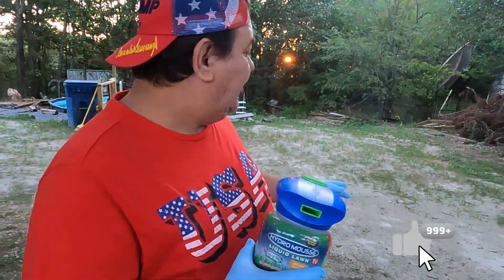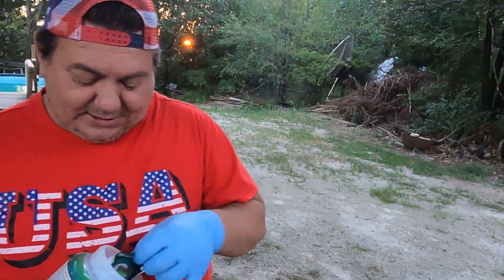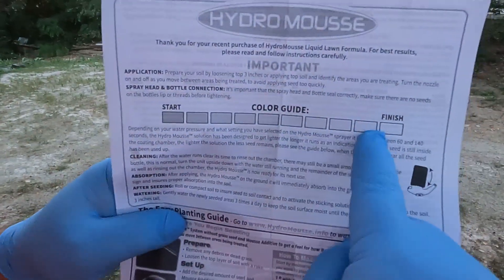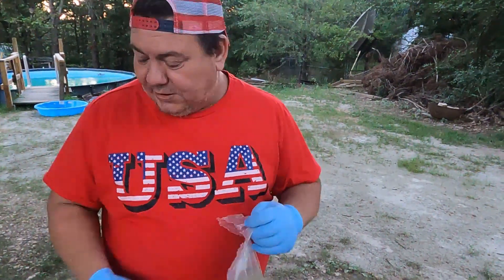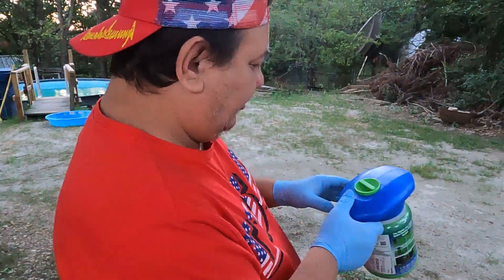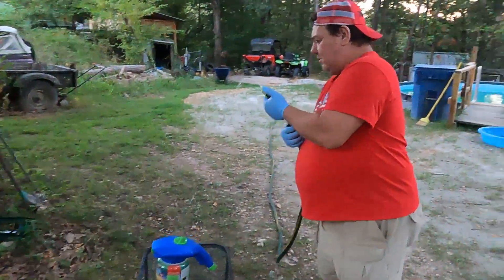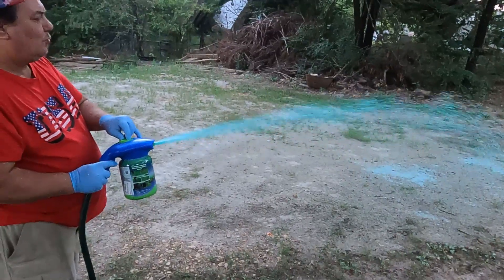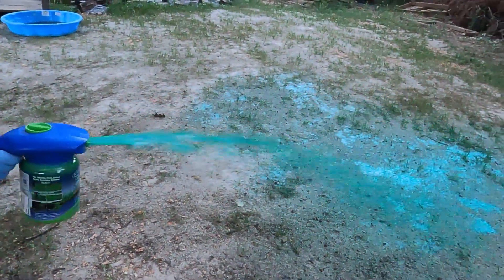Sod in a can? Hydro Mousse Liquid Lawn as seen on TV, will it work around the Hillbilly Pool?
So lets see if it will put grass around the Hillbilly Pool. We will also be showing some videos on building the Hillbilly Pool on this channel so be sure and watch them too.